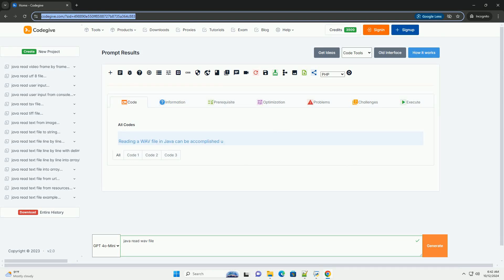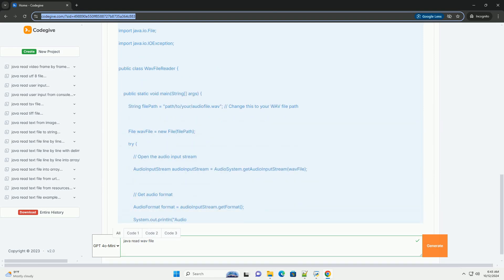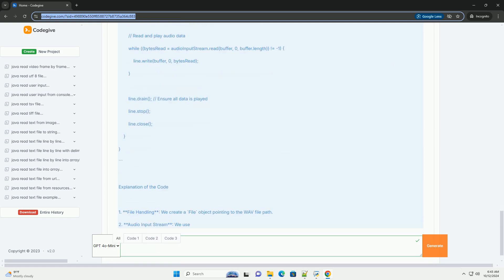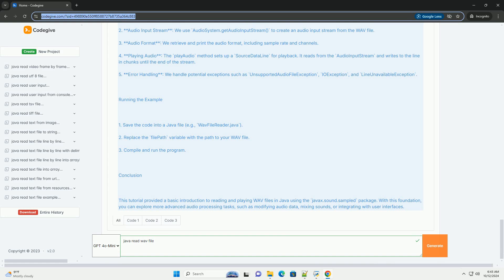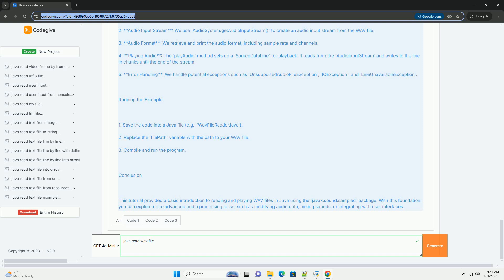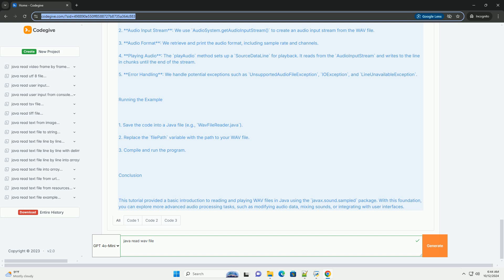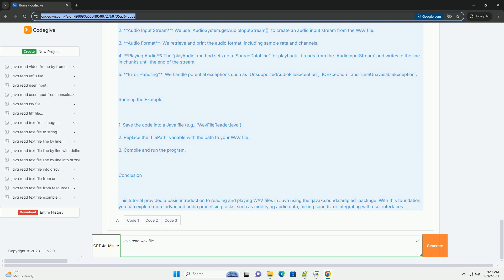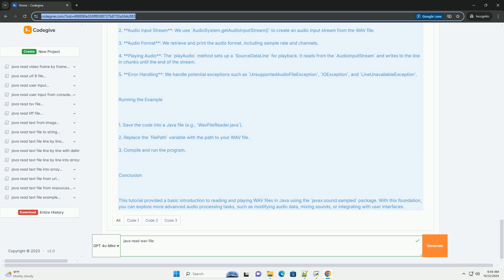java read wav file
reading a wav file in java can be accomplished using the `javax.sound.sampled` package, which provides a straightforward api for handling audio data. in this tutorial, we will cover the basics of reading a wav file, extracting its audio format, and accessing the audio data.

### prerequisites

1. **java development kit (jdk)**: make sure you have jdk installed on your machine.
2. **ide**: you can use any ide (like intellij idea, eclipse, or netbeans) or even a simple text editor.

### steps to read a wav file in java

1. **import necessary classes**: you'll need to import classes from the `javax.sound.sampled` package.
2. **open the wav file**: use `audiosystem.getaudioinputstream()` to open the wav file.
3. **get audio format**: you can retrieve information about the audio format (like sample rate, number of channels, etc.).
4. **read audio data**: read the audio data into a byte array or process it as needed.

### example code

here’s a complete example demonstrating how to read a wav file in java:

1. **file handling**: we create a `file` object pointing to the wav file path.
2. **audio input stream**: we use `audiosystem.getaudioinputstream()` to create an audio input stream from the wav file.
3. **audio format**: we retrieve and print the audio format, including sample rate and channels.
4. **playing audio**: the `playaudio` method sets up a `sourcedataline` for playback. it reads from the `audioinputstream` and writes to the line in chunks until the end of the stream.
5. **error handling**: we handle potential exceptions such as `unsupportedaudiofileexception`, `ioexception`, and `lineunavailableexception`.

### running the example

1. save the code into a java file (e.g., `wavfilereader.java`).
2. replace the `filepath` variable with the path to your wav file.
3. compile and run the program.

### conclusion

this tutorial provided a basic introduction to reading and playing wav files in java using the `javax.sound.sampled` packa ...

python file
python javascript
python javatpoint interview questions
python javatpoint
python java